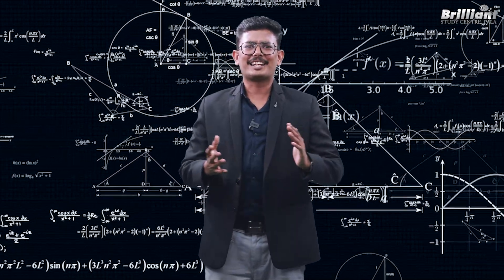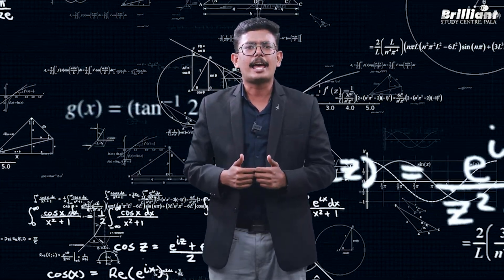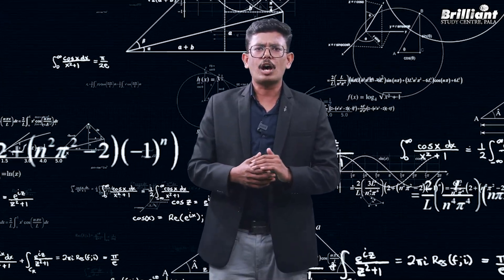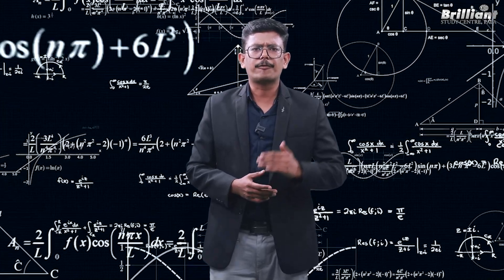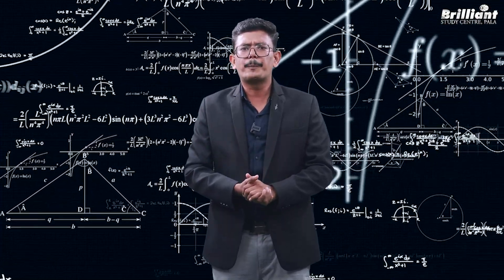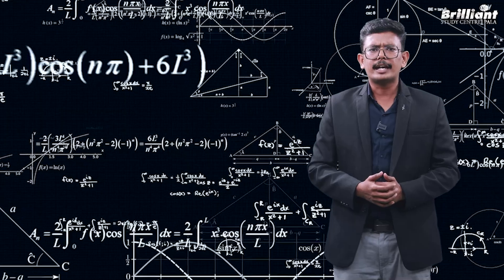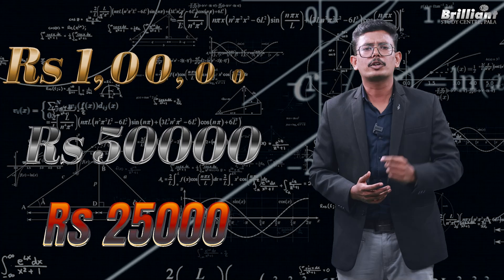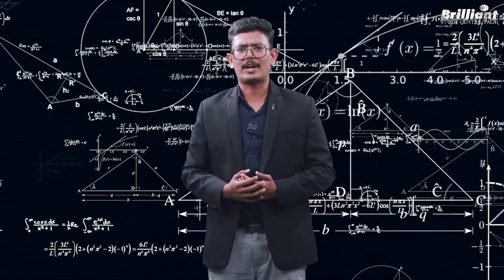Brilliants in Maths | Aryabhatta National Maths Competition 2023-2024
Aryabhatta National Maths Competition is a prestigious competitive examination conducted by the All India Council for Technical Skill Development.  This exam aims to enhance the problem- solving ability and analytical skills of the young minds. In this video, we are presenting the toppers of this examination from Brilliant.